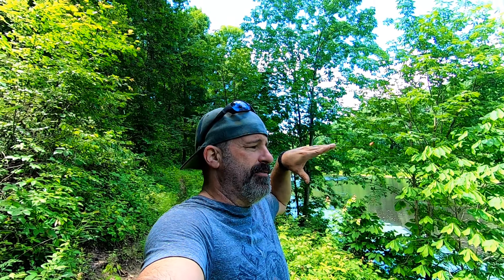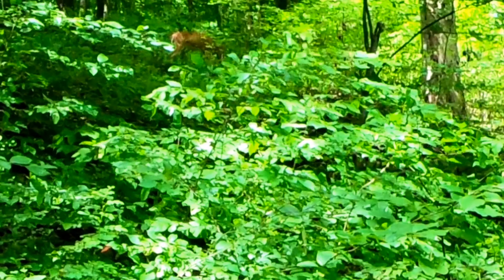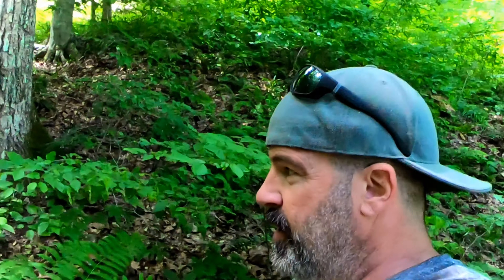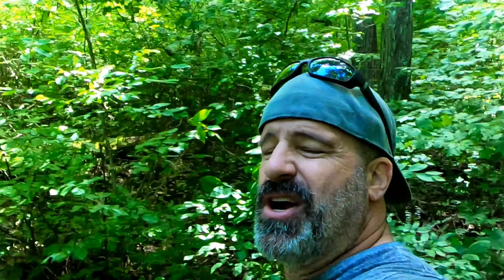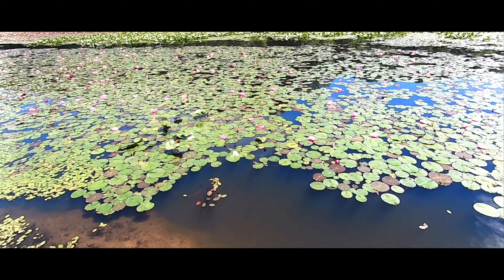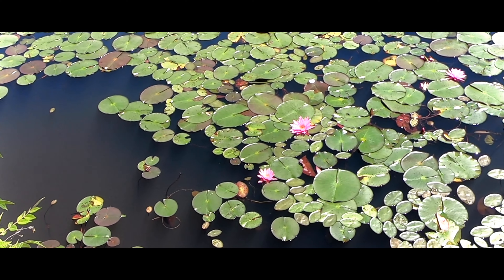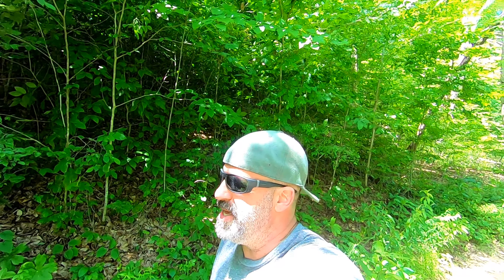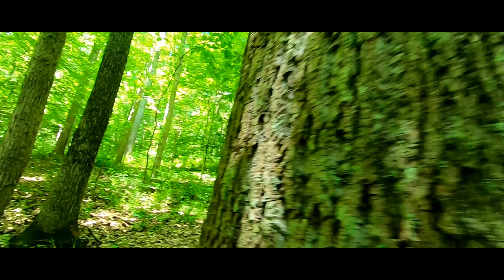Lake Hope State Park - Peninsula Trail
Peninsula trail at lake hope state park

3f ul gear rain skirt
3f ul gear rucksack (camera bag)

ourworld_outdoors